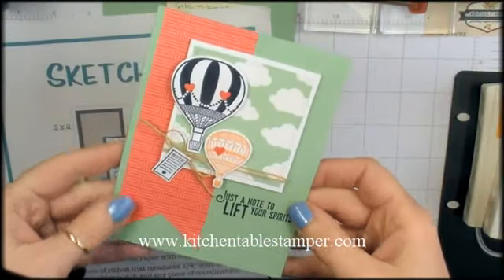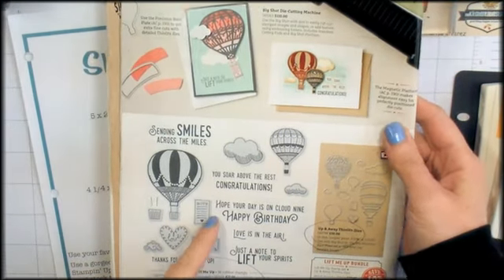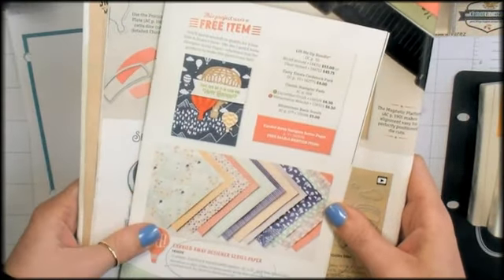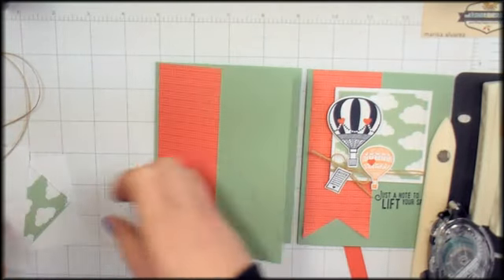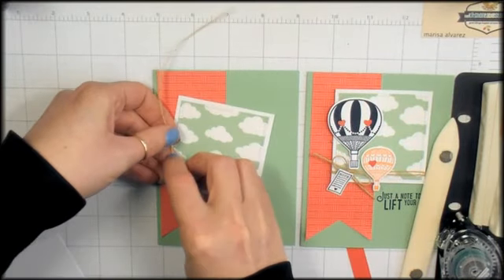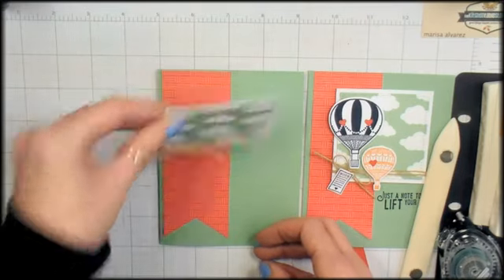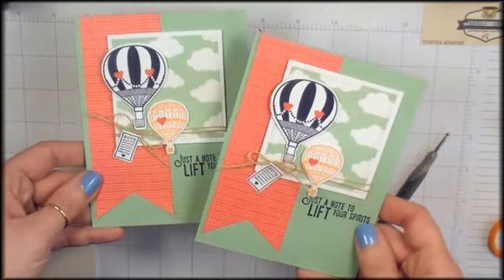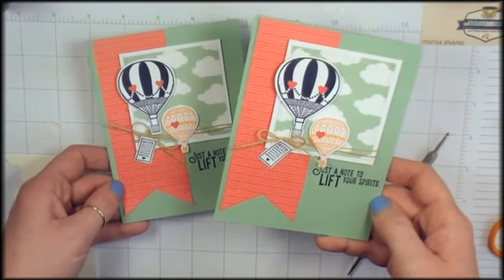Stampin' Up! Lift Me Up Handmade Greeting Card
Enjoy a quick card tutorial featuring Stampin' Up! Lift Me Up Bundle and Paper & Ink Sketches #3.  Get the sketch and printable project sheet on the blog